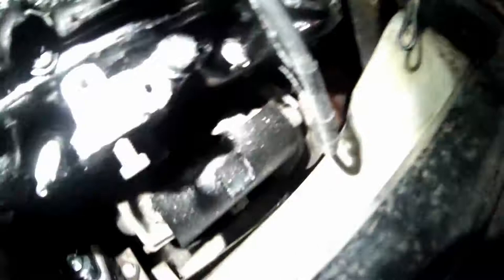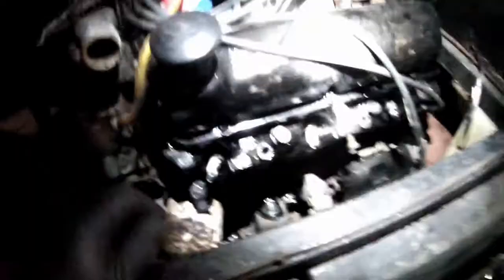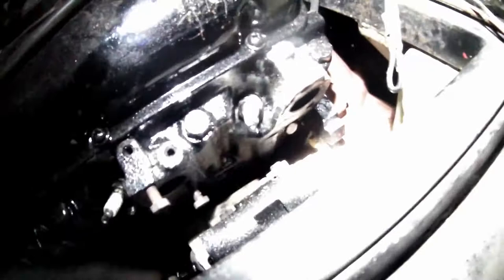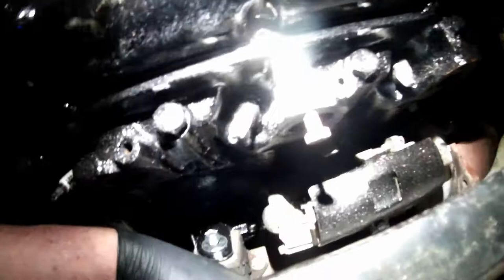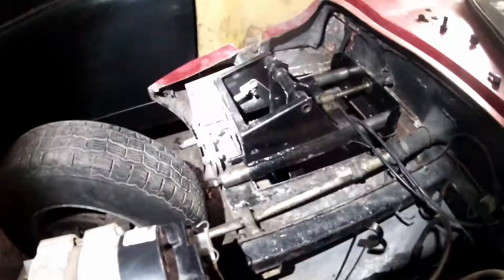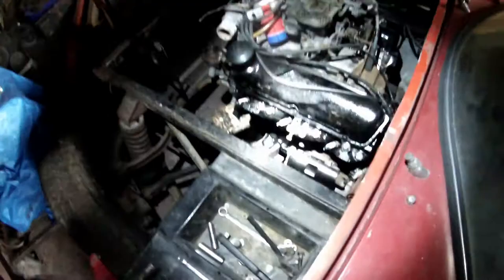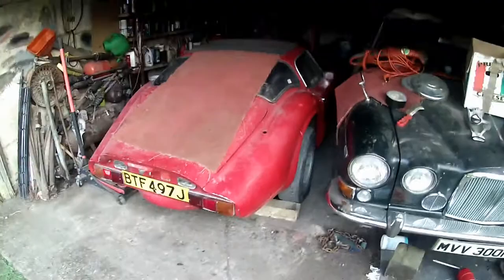Marcos GT coupe 3 litre V6 - Part 5 - The Engine is in!!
Hey everyone
Just a little run down on the the engine fitting, she is in and tight!!
Had to do a little bit on the engine mountings and maybe a little sculpting but she fits although there is not much room... Sorry its a bit dark but the shed its in is not the best but from now on she will be in the workshop as i am feeling the urge to have a go in it, that is if i can get in to it!!